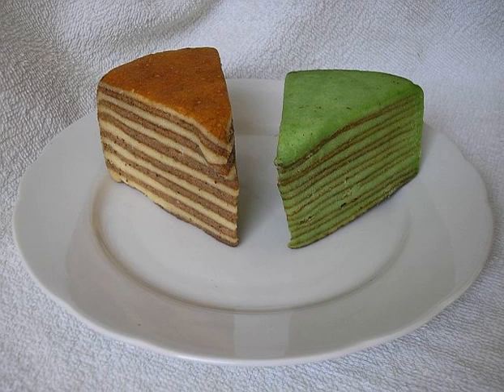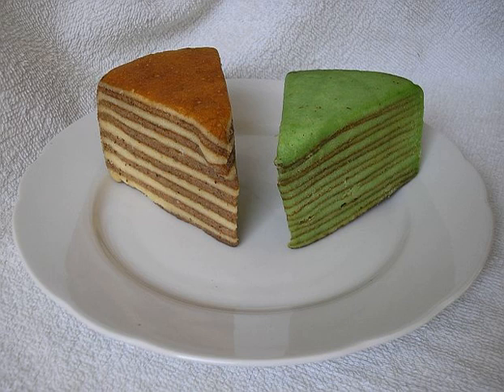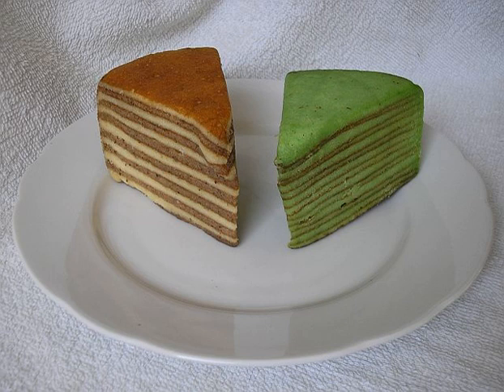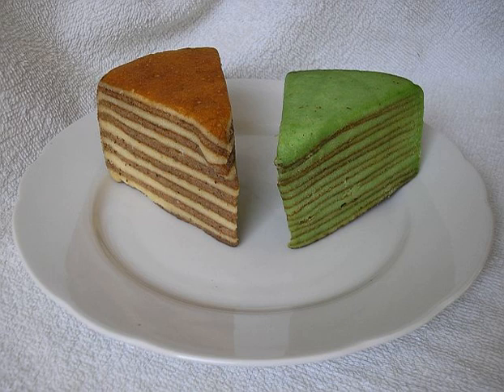Spekkoek | Wikipedia audio article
This is an audio version of the Wikipedia Article:
Spekkoek

SUMMARY
Spekkoek (kue lapis legit or spekuk in Indonesian) is a type of Indonesian layer cake. It was developed during colonial times in the Dutch East Indies. The firm-textured cake is an Indo (Dutch-Indonesian) version of the European multi-layered spit cake. However it is not baked on a rotating spit, and contains a mix of Indonesian spices, such as cardamom, cinnamon, clove, mace and anise. The cake is made of flour, yolk, rich in butter or margarine.Spekkoek is popular in Indonesia and served as holiday treat, especially for natal, imlek, and lebaran. It is also served or given as gifts during many local festivities such as at birthday parties and weddings. In the Netherlands, the sliced cake is traditionally served for dessert in rijsttafel.